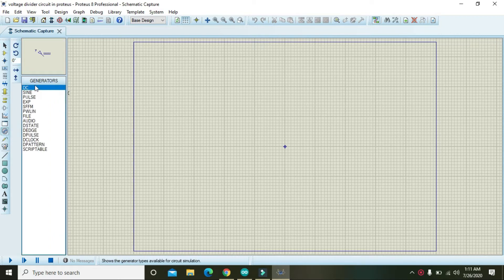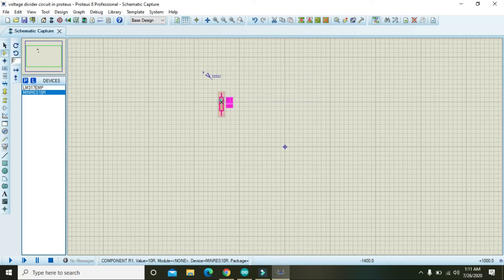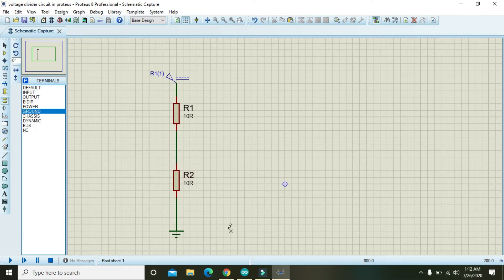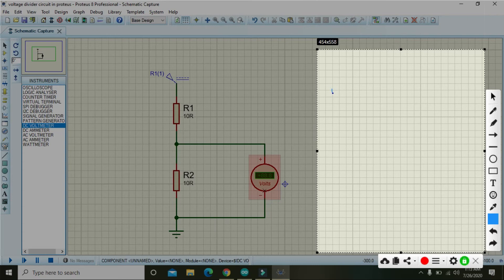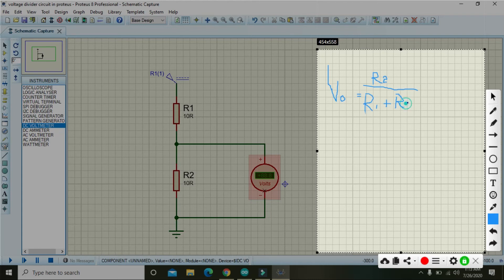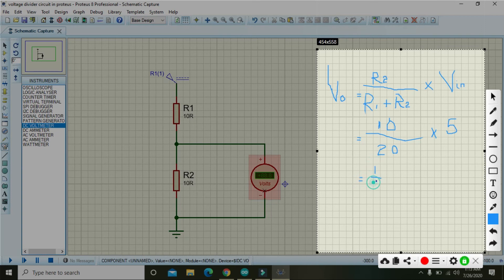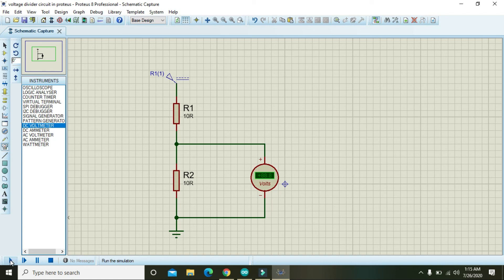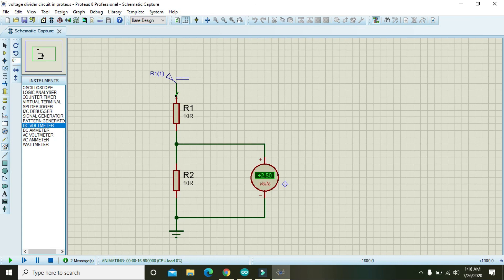voltage divider circuit in proteus | simulation of voltage divider circuit/rule in proteus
how to simulate voltage divider rule in proteus,
how to make voltage divider circuit in proteus,
voltage divider circuit in proteus,
simulation of voltage divider circuit in proteus,
voltage divider circuit and proteus,
learn how to make a voltage divider circuit in proteus,
learn to divide voltage across components in proteus,
tutorial on voltage divider circuit in proteus,